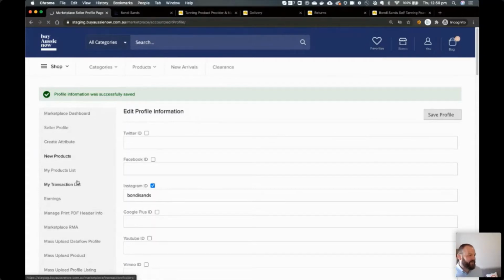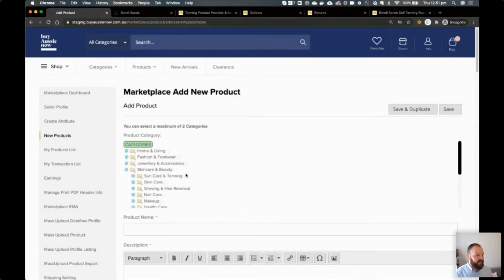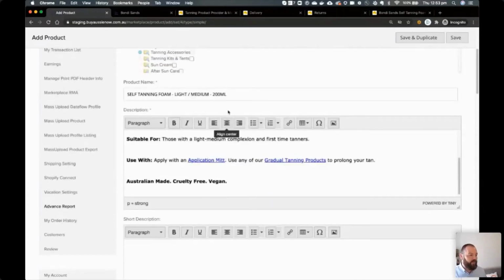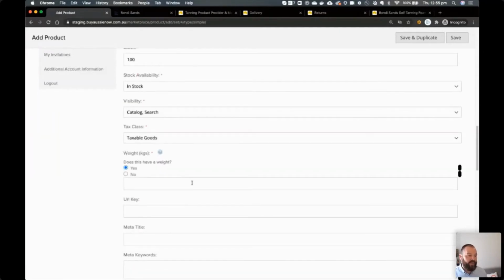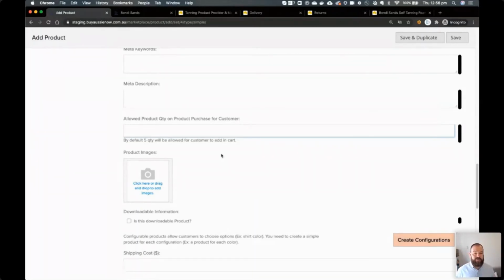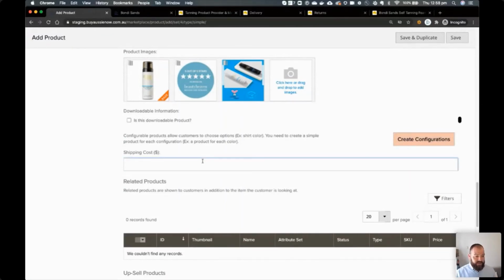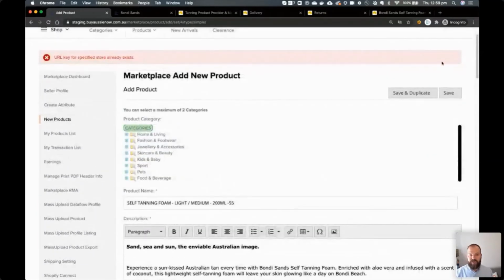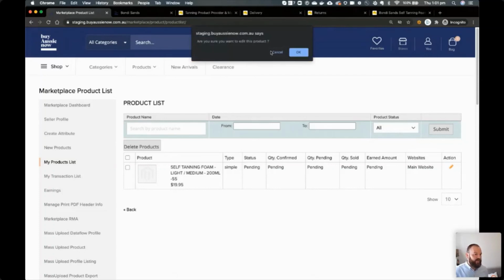How to Load a Product